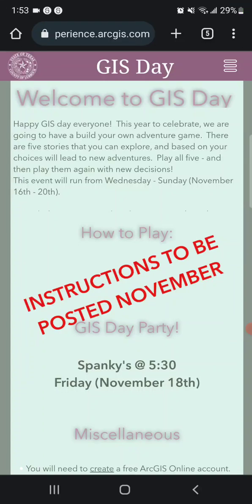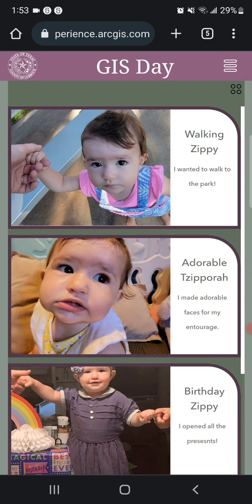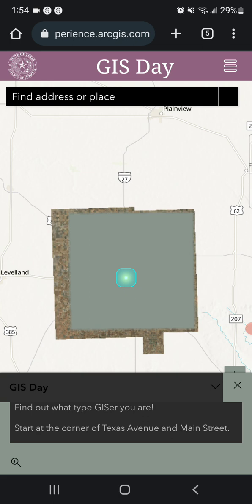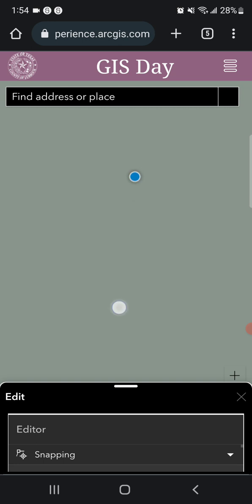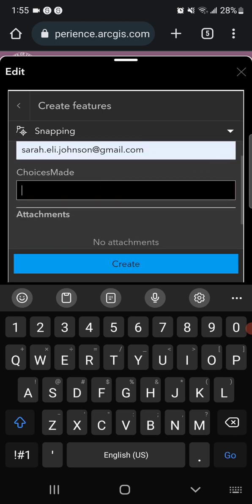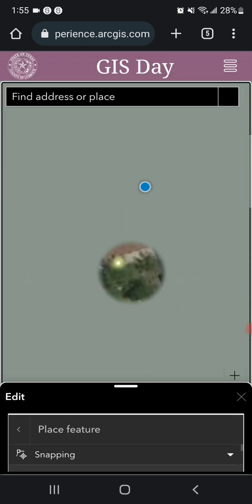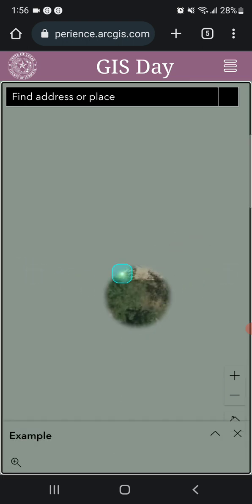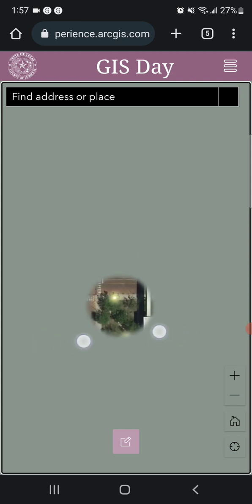GIS Day 2022 - Create your own adventure!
These are the instructions on how to play the Build your own adventure game for Lubbock County's 2022 GIS Day!